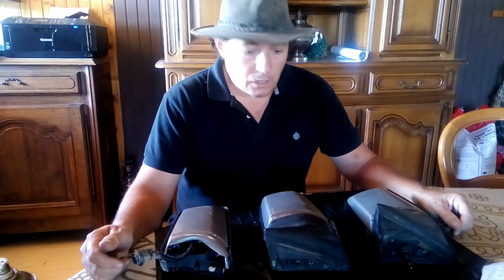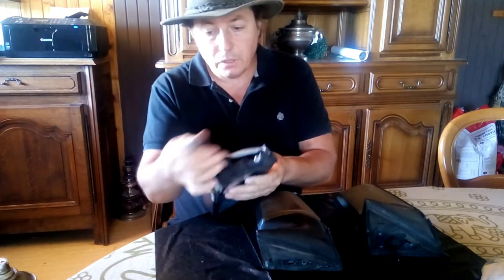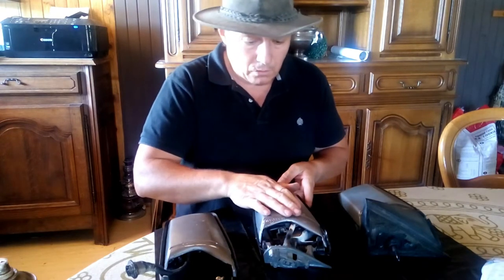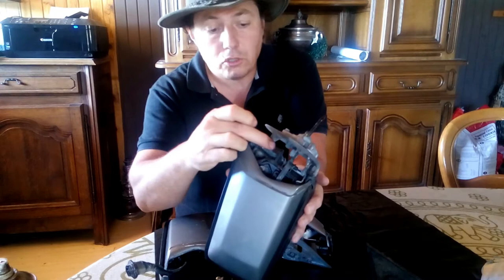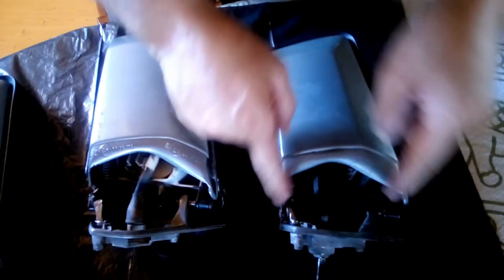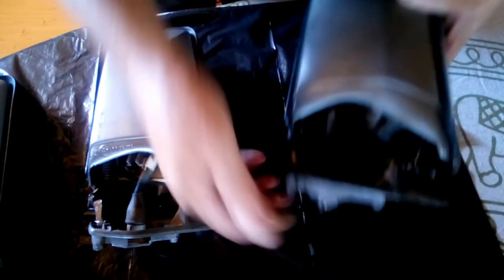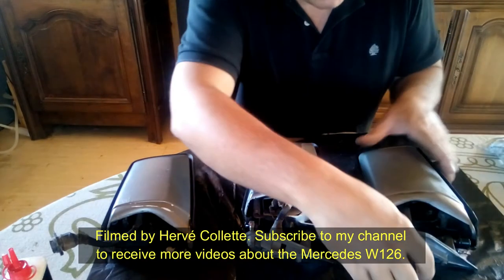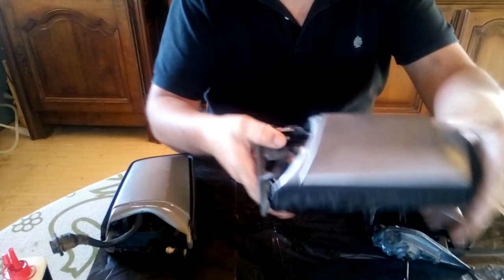Mercedes Benz W126 - The importance to maintain your rear view mirror DIY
I am Hervé Collette and I will teach you in this repair video how to take care of your rear view mirrors, on a Mercedes Class S "Sonder Klasse", W126, 560 SEL (same for all W126). We we always neglect at 99% of the time